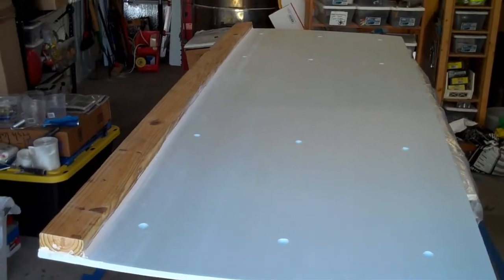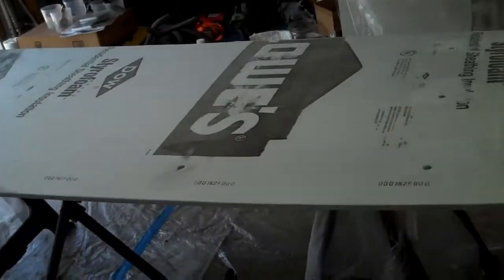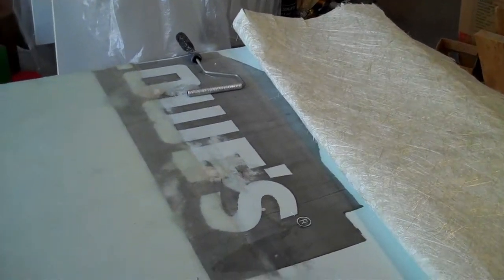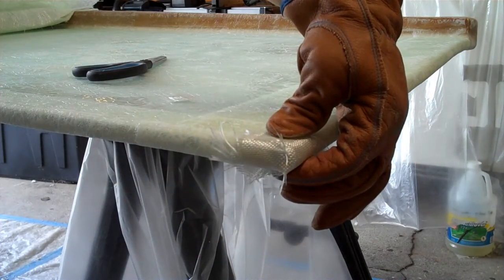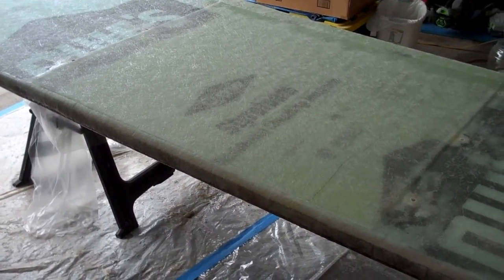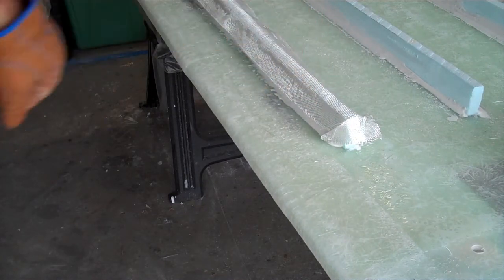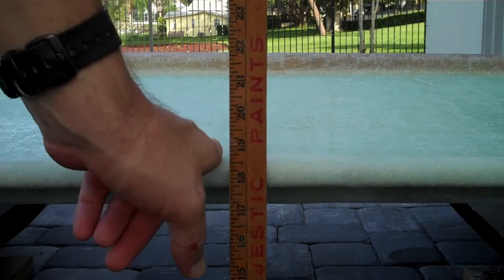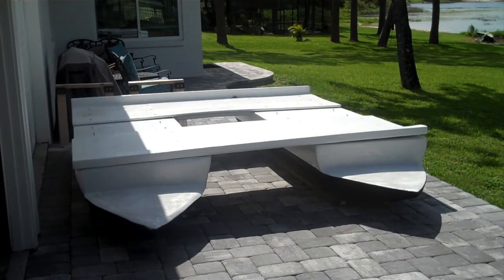FULL LENGTH - Deck board 2 - Building a Fiberglass Mini-Pontoon Boat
Here is the full 32 minute "how I build my 2nd deck board" video. The procedure was quite similar to how I did my first one, but it went faster as I knew exactly how many layers (3 in the middle, 2 or 1 on the sides) of chopped strand mat I was going to be using.